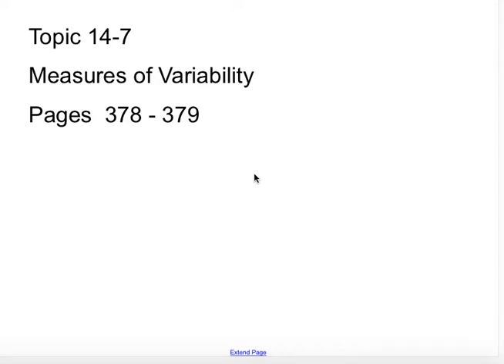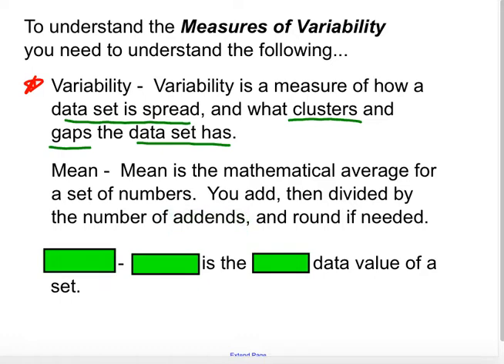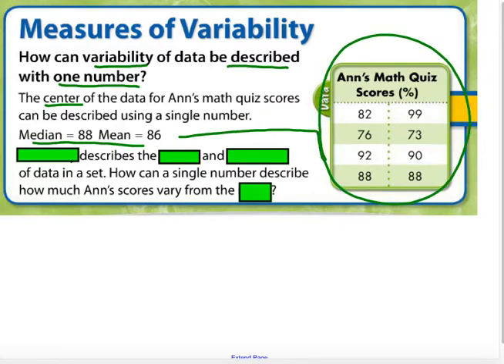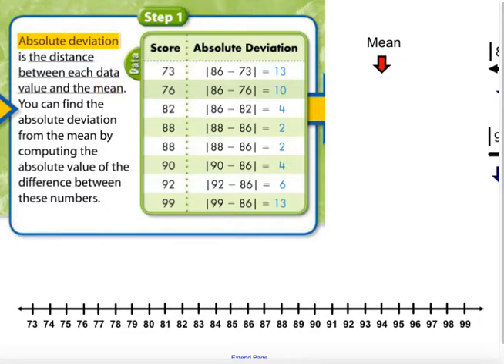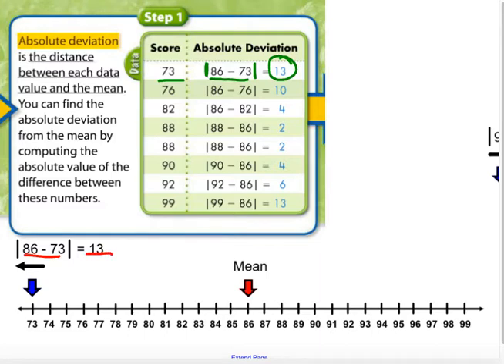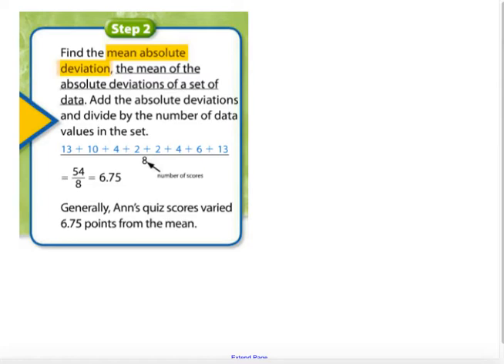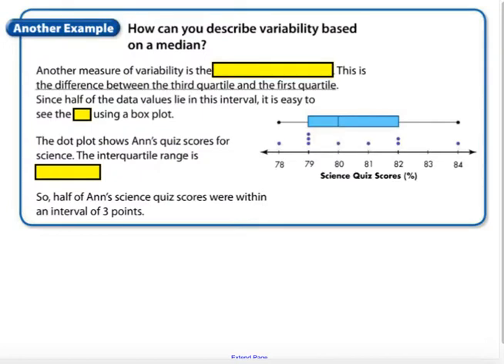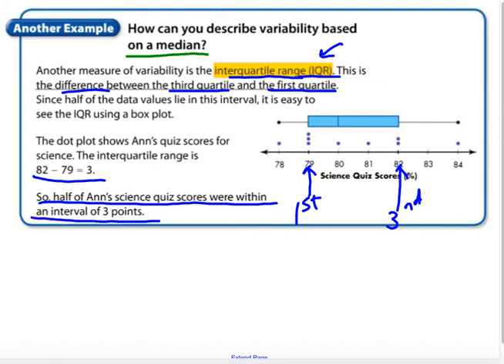#21 Topic 14 7 Measures of Variability